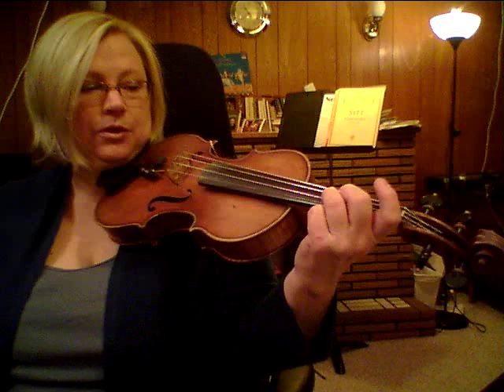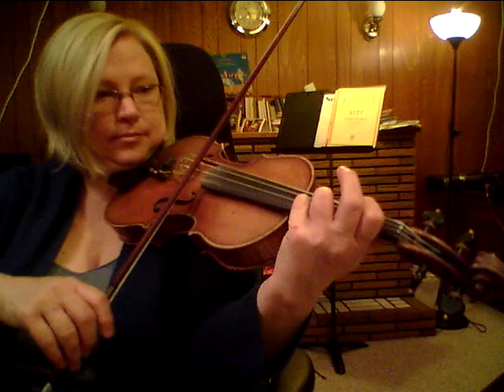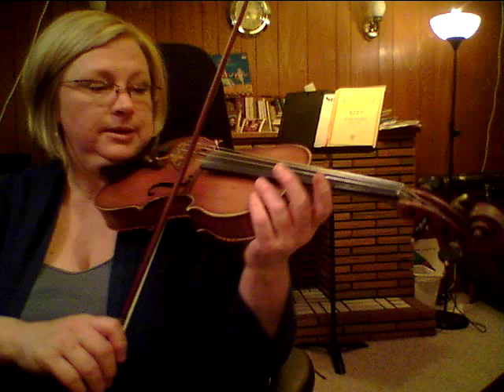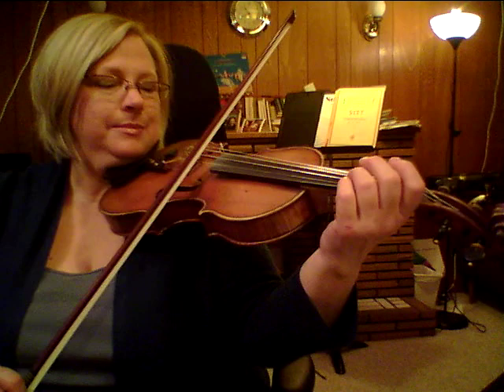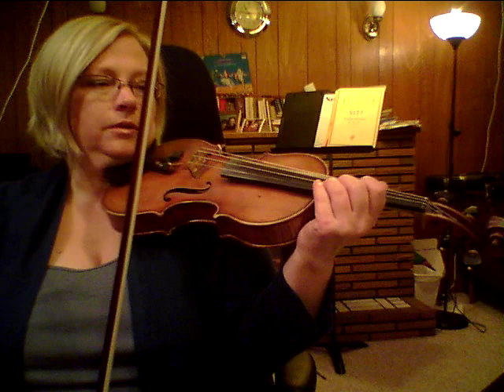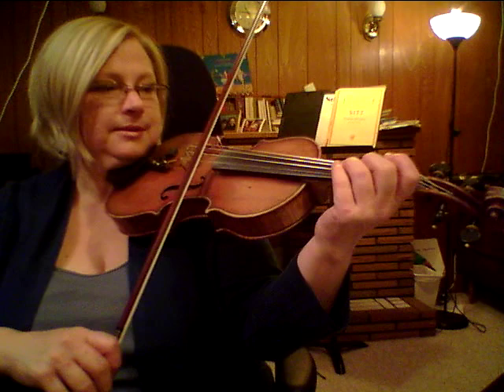Minuet by Boccherini, How-To Video (Suzuki Vln Bk 2)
This video is to help you solve the technical challenges of this piece.  If you want to practice playing it through, look for my play-through video of this piece (playlist for Suzuki book 2 on my channel).